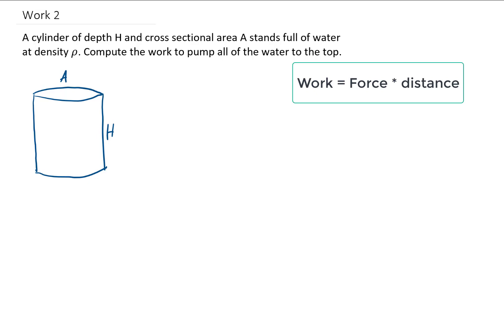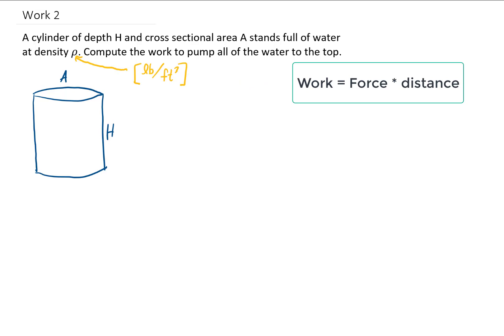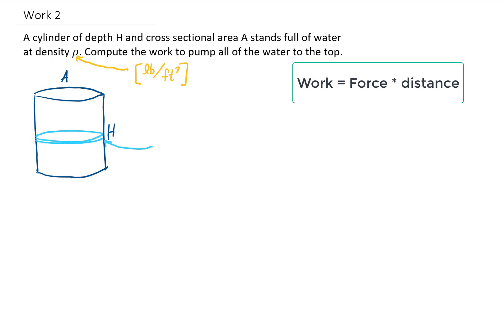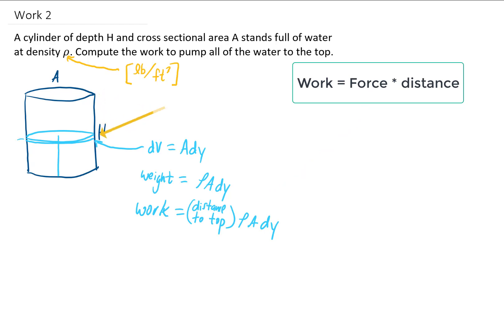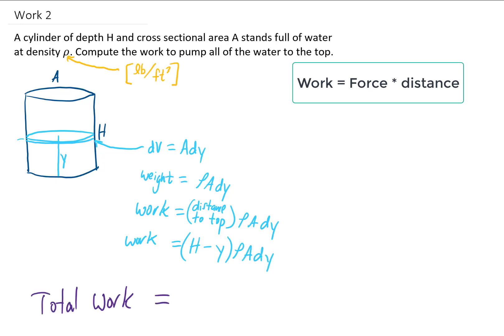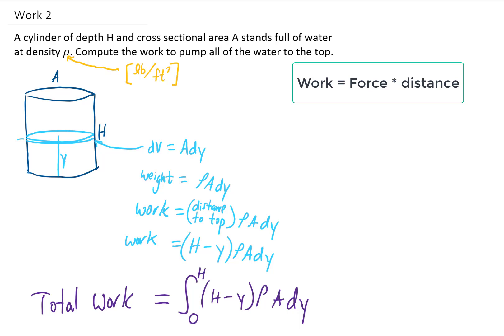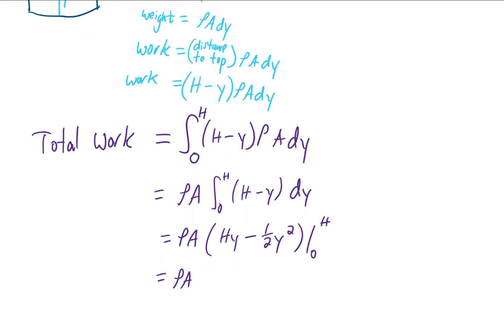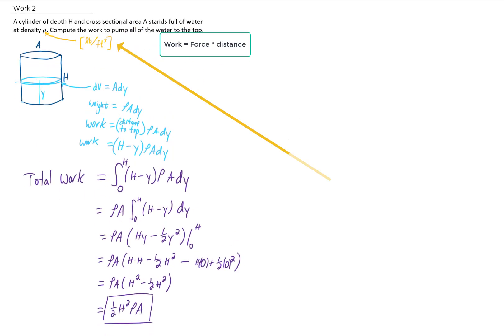A cylinder of depth H and cross sectional area A stands full of water at density rho. Find the work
... to pump all of the water to the top.

This is a common Calculus 2 or Physics problem that is probably best done in a step by step manner. Hopefully this video will help!